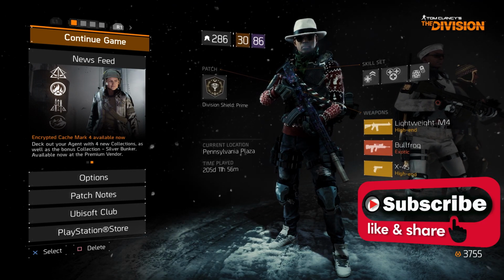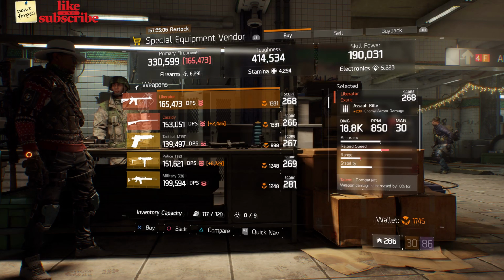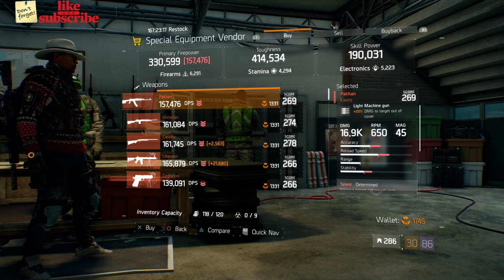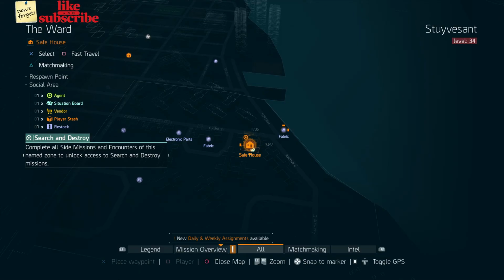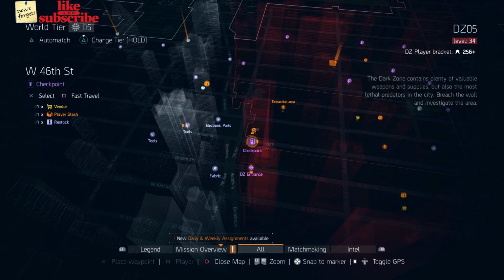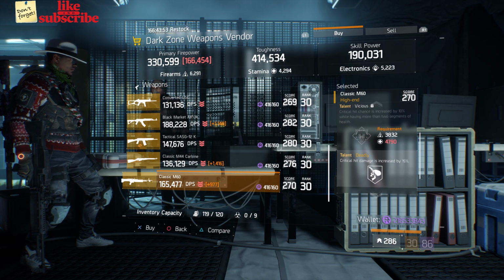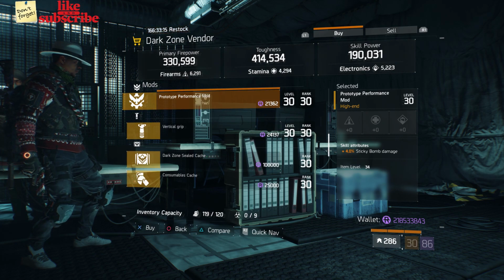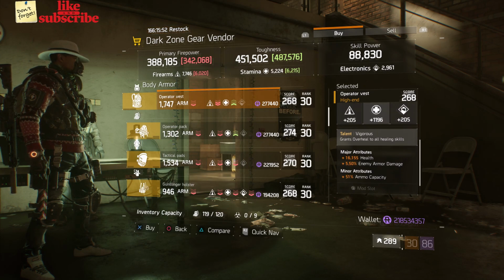TOM CLANCY'S THE DIVISION 1.8.3 VENDOR RESET BEST GEAR AND MODS JANUARY 17th 2020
Thanks for coming through, any support is much appreciated. I got much love for The Division like so many others, so we gotta keep the game lit. S/o too the ppl that use too do the weekly vendor resets. I have definitely have used some of those videos too help build my gear up in The Division. Hope the video will help out those new playing too the ppl that been playing, and still enjoy the game especially the pvp side of it.